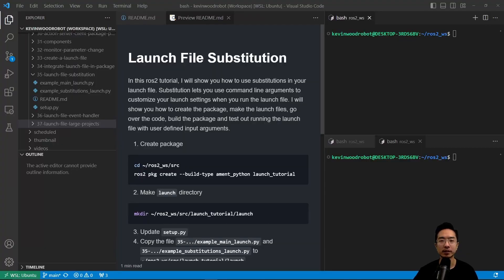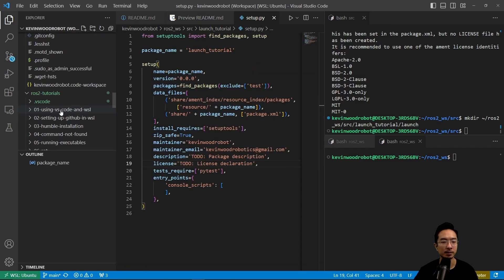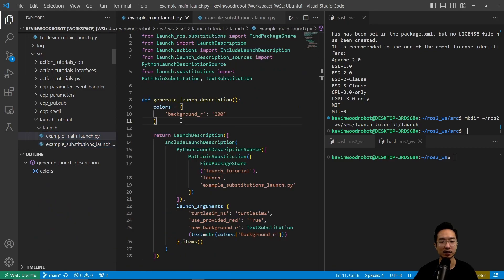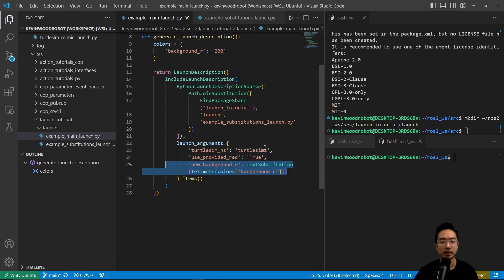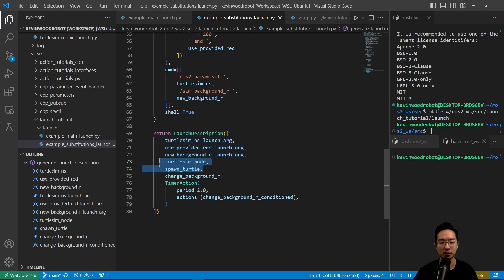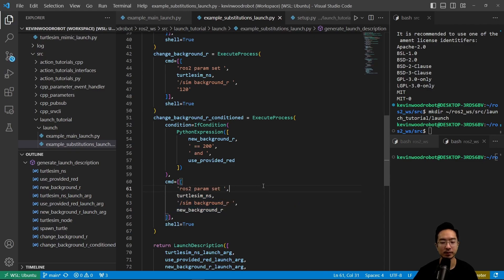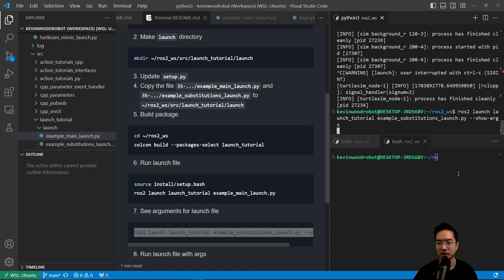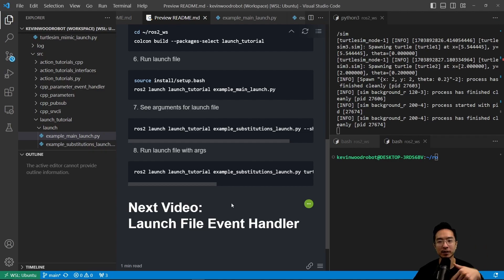ROS2 Launch File Tutorial - Substitution (Using Launch Arguments)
In this ros2 tutorial, I will show you how to use substitutions in your launch file. Substitution lets you use command line arguments to customize your launch settings when you run the launch file. I will show you how to create the package, make the launch files, go over the code, build the package and test out running the launch file with user defined input arguments.